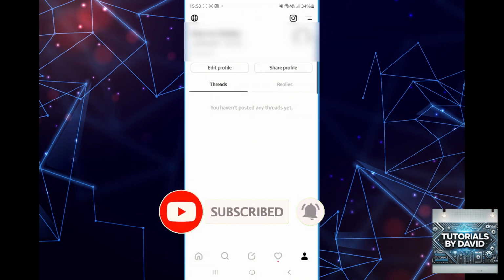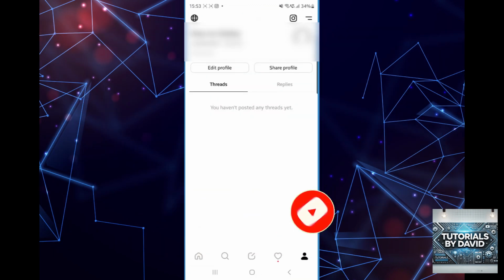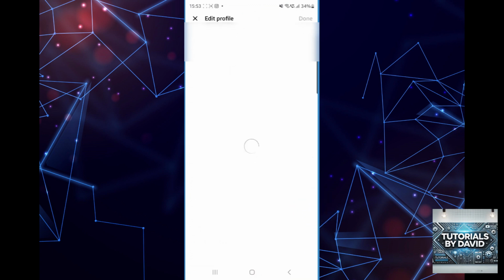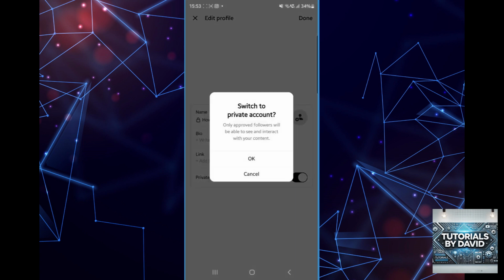How To Make Your Threads Profile Private In 2026 (Updated Guide)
Learn how to make your Threads profile private in 2026 with this updated guide! This tutorial walks you through the simple steps to enhance your privacy and control who can view your Threads content. Perfect for safeguarding your account and personal space!